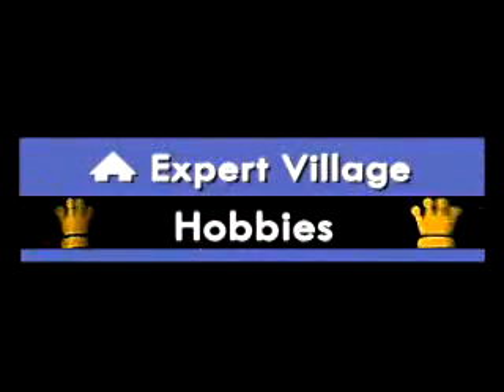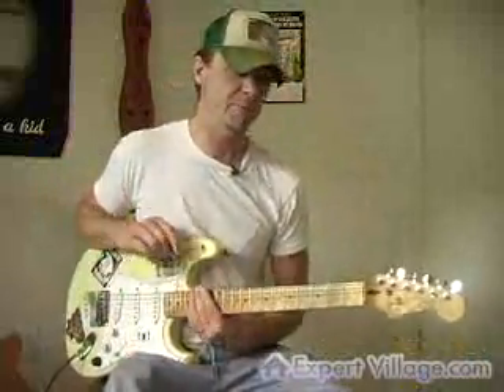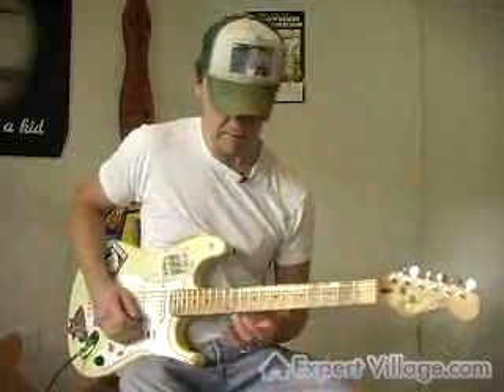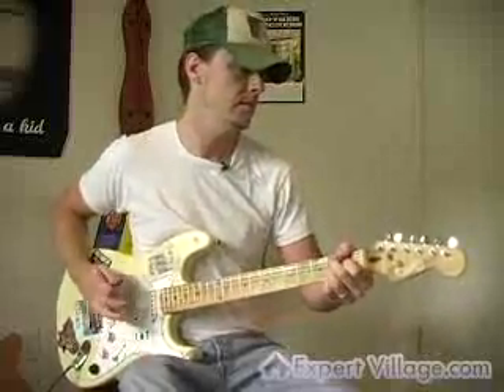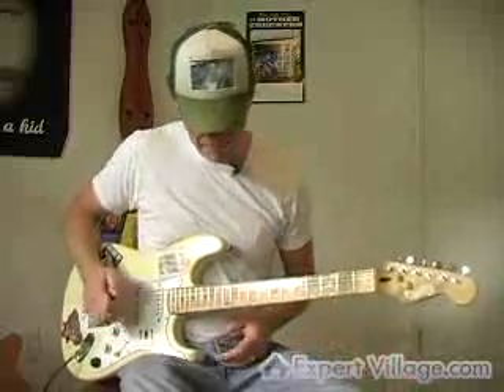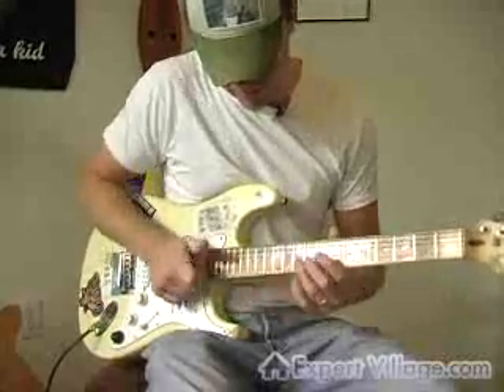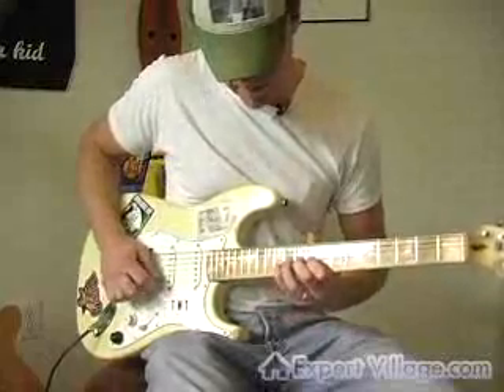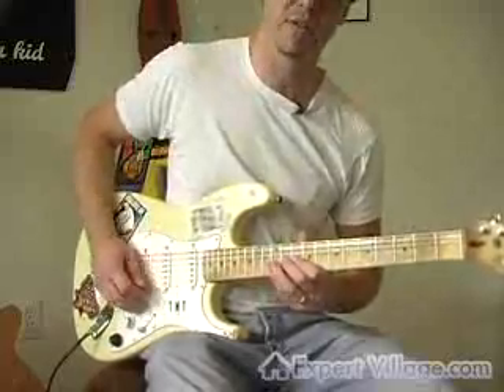Additional ways to Pedal Steel Lick on a Country Guitar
Additional ways to Pedal Steel Lick on a Country Guitar. Part of the series: How to Play Country Guitar. Learn an additional way to play a pedal steel lick on a normal electric guitar in this free video on how to play the country guitar.